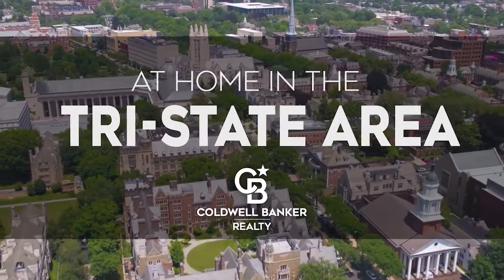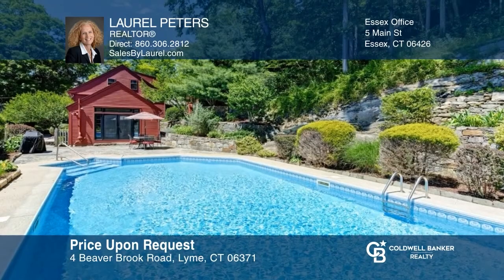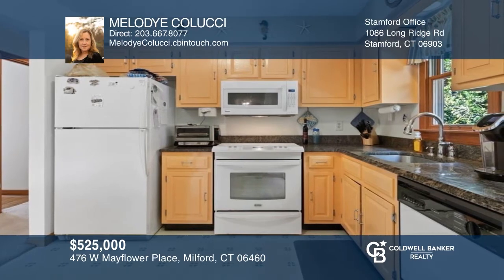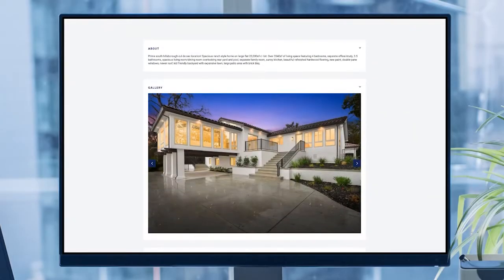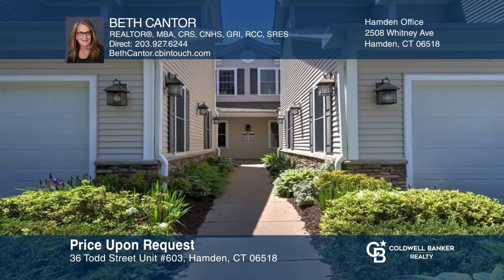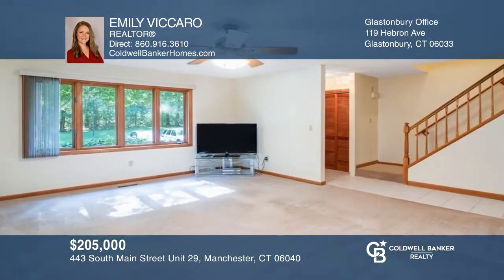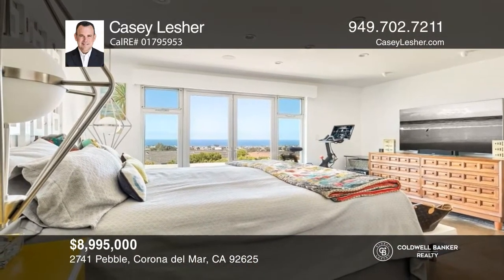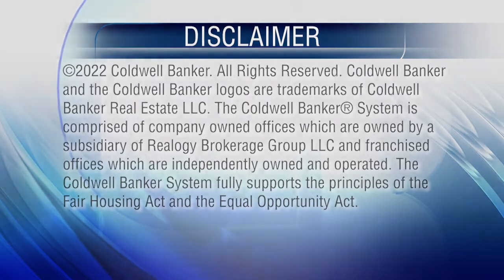At Home In The Tri-State Area (Connecticut) - 07/24/22